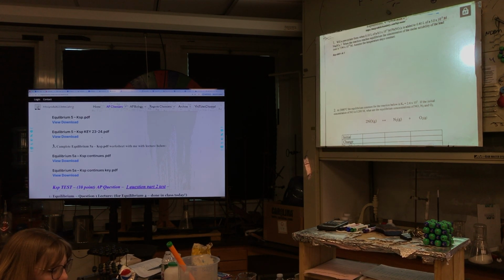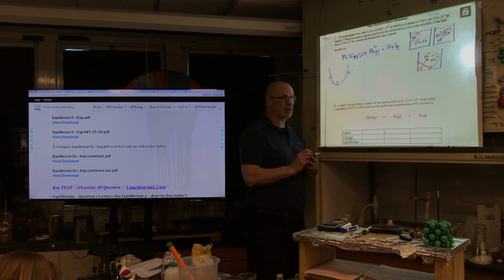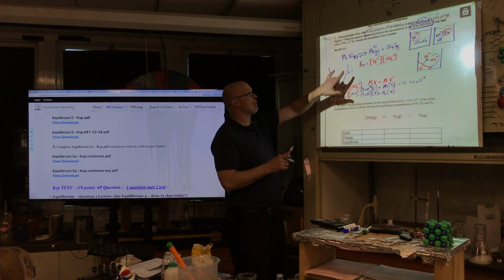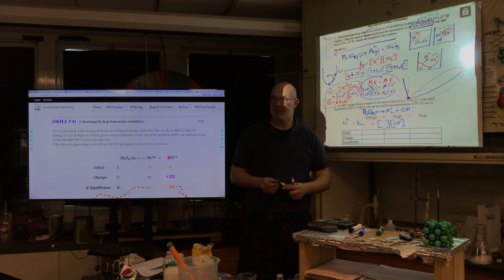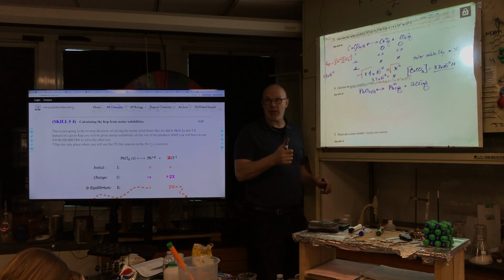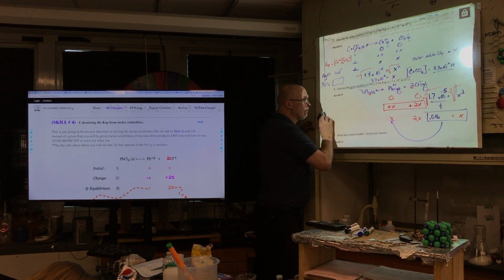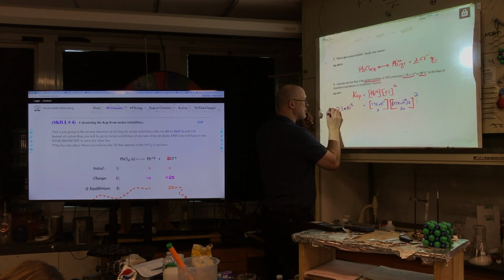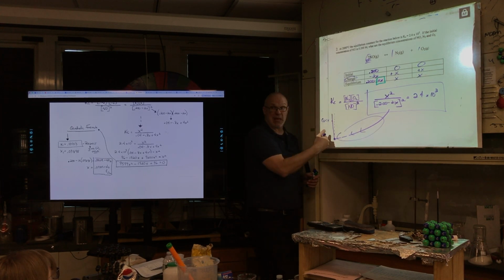Ksp Intro Lesson - 24-25